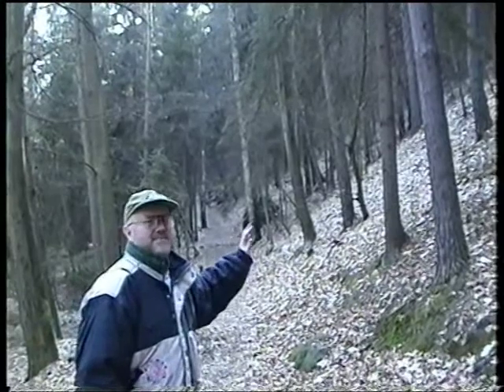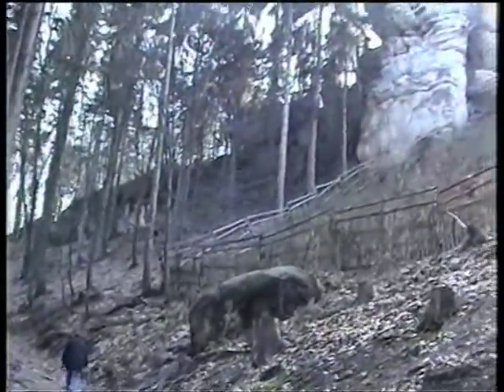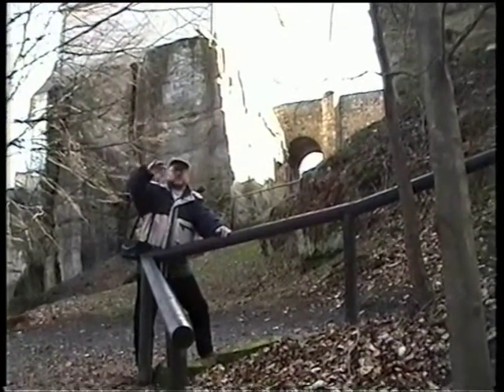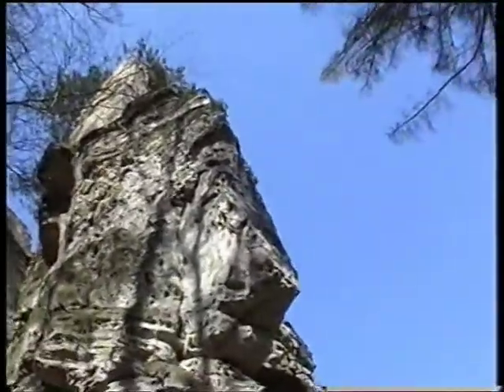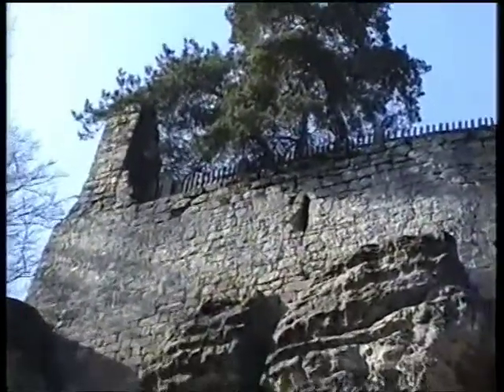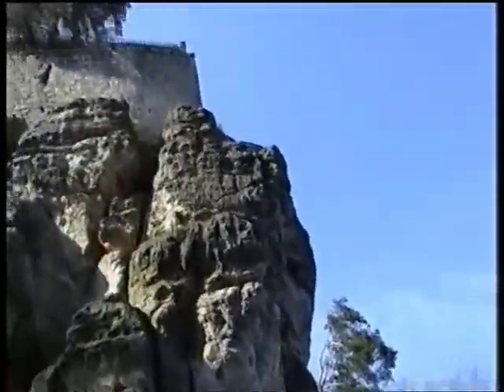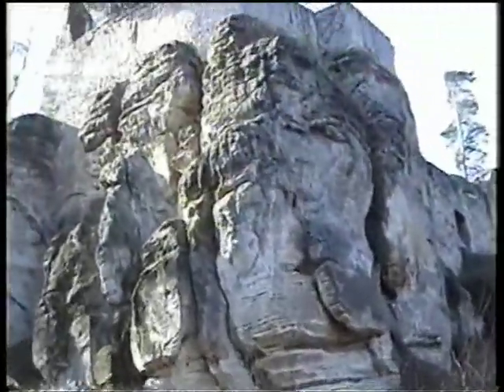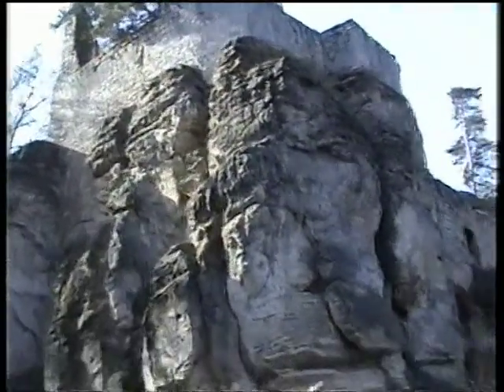valdštejn.mpg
cca 5 km od Turnova